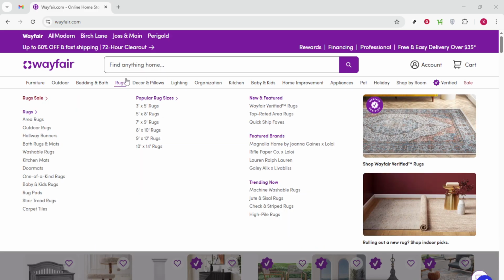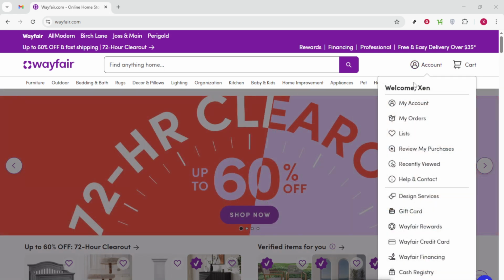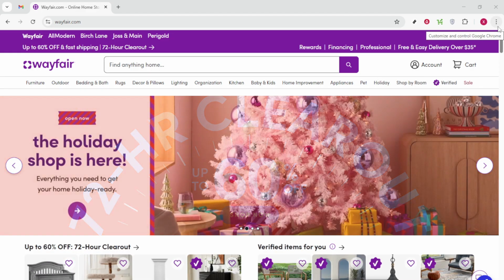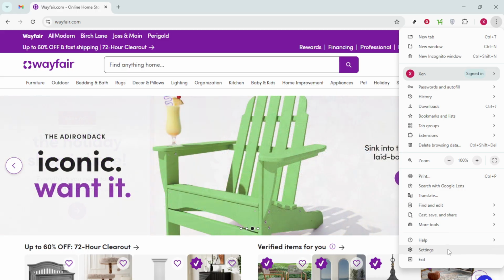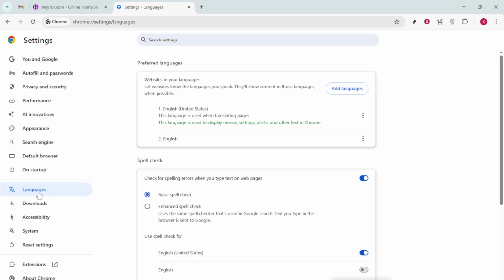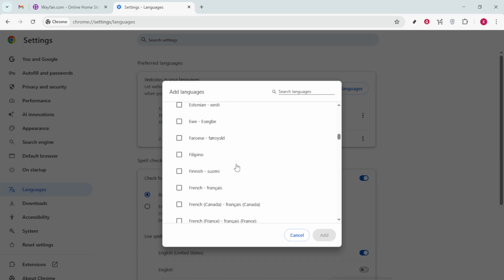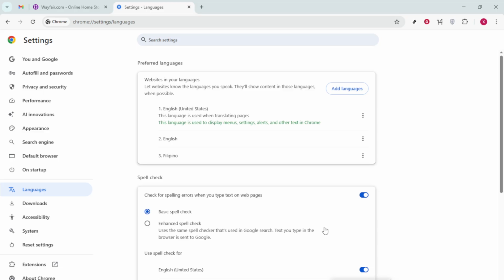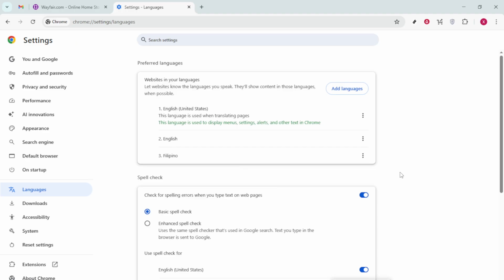How to Change Language Settings on Wayfair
How to Change Language Settings on Wayfair | Easy 2025 Guide

Want to browse Wayfair in your preferred language? 🌍 In this step-by-step tutorial, I’ll show you how to change language settings on Wayfair in 2025 so you can shop more comfortably.

📌 In this video, you’ll learn:

How to go to Wayfair’s website or app

Where to find the Language Settings option

How to save your changes instantly

Extra tips if language doesn’t update right away

Perfect for beginners, international shoppers, and homeowners who want to enjoy Wayfair in their own language.

✅ By the end, you’ll know exactly how to switch languages on Wayfair quickly and easily.

How to Create a Wayfair Account (Step by Step Guide 2025)

How to Log in to Your Wayfair Account (Easy Tutorial)

How to Change Your Wayfair Password Quickly (2025 Update)